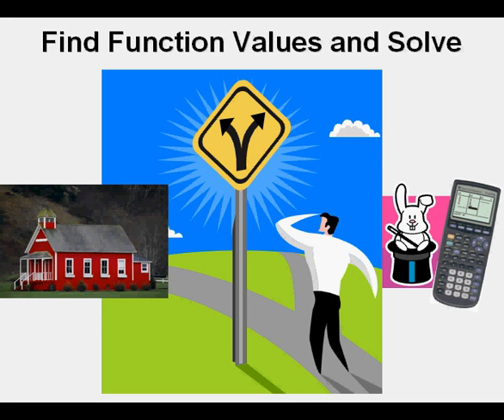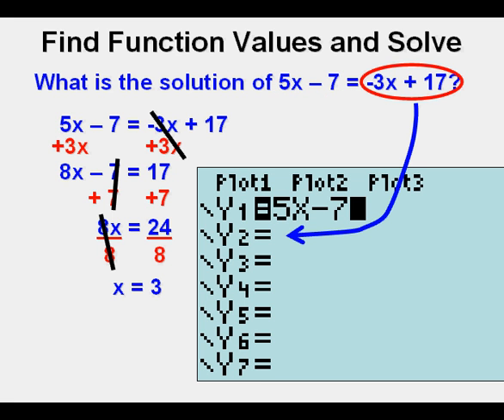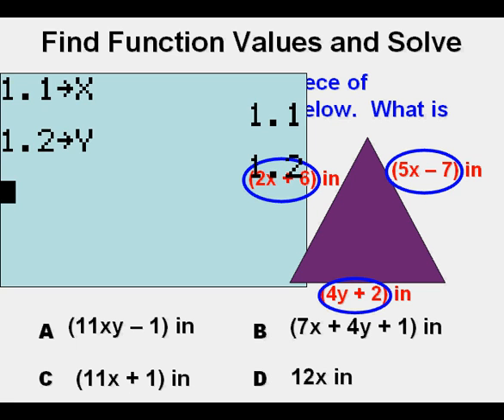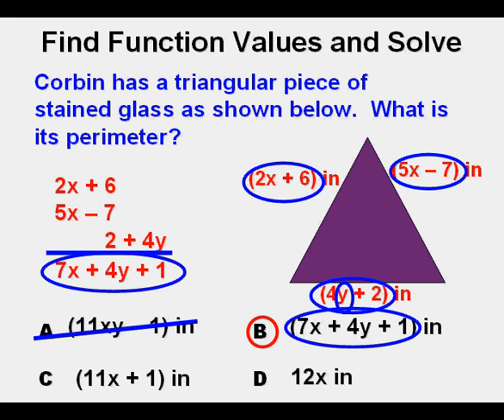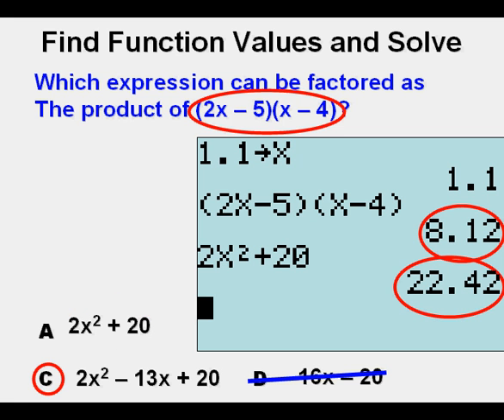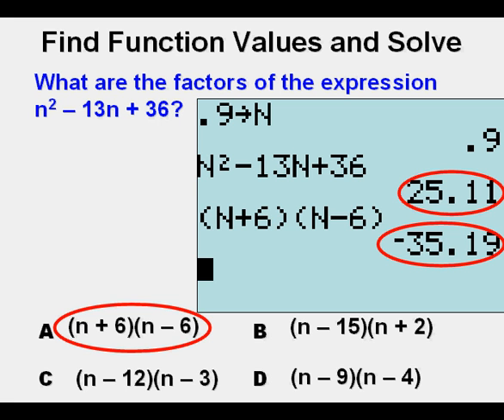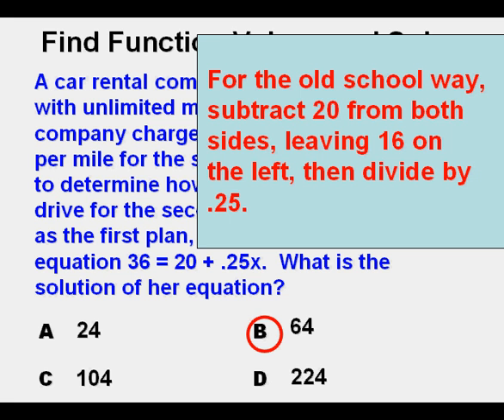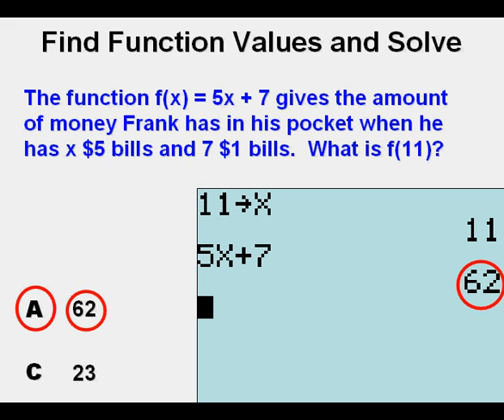Find Function Values and Solve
Solving algebra problems using products of binomials and solving equations are done using "old school" methods and with calculator methods or "tricks."  TI83 and TI84 series graphing calculators are featured in problem solving.